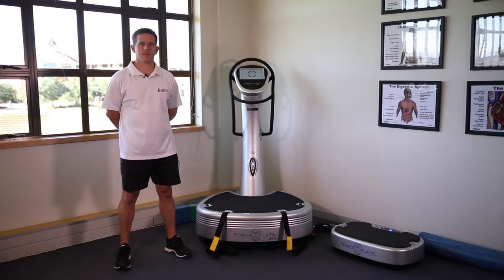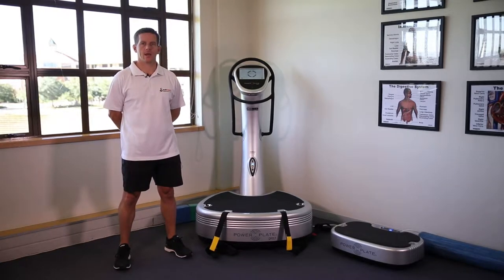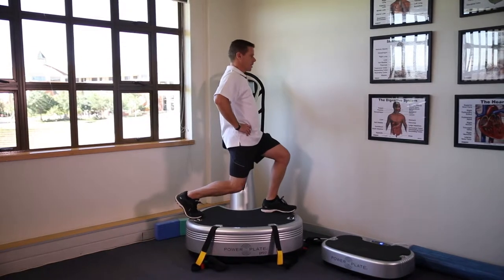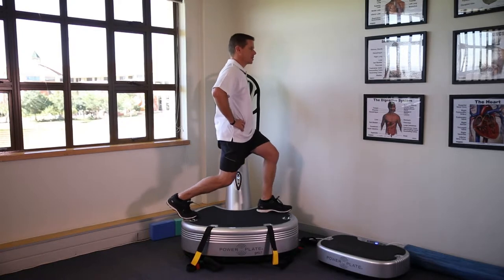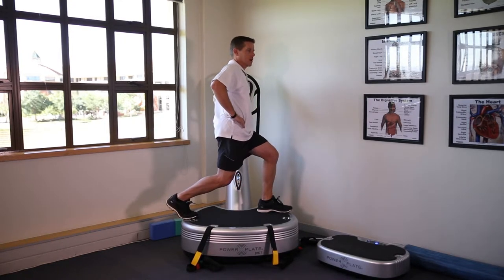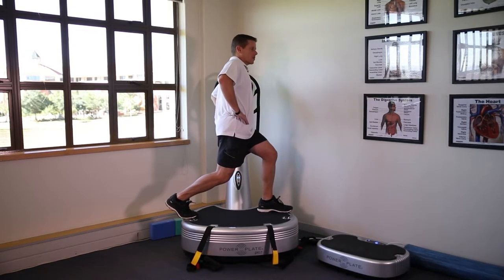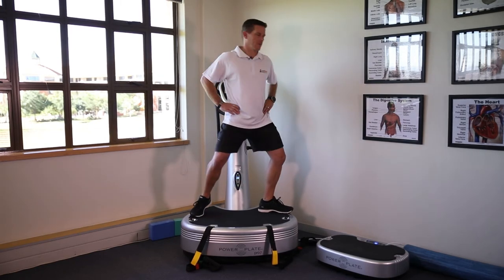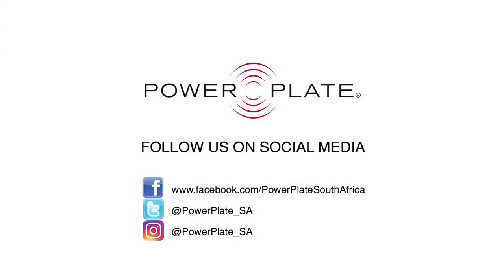Derek Archer Tutorial Video One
This is the first part of our next video tutorial series.

Derek Archer from Fitpro-The Institute of Fitness Professionals will take us through a number of different exercises that can be done on the Power Plate machine.

In this video Derek talks us through a hip flexor mobilisation routine.